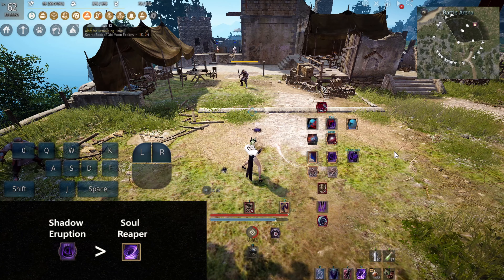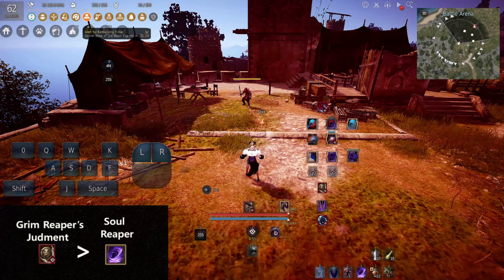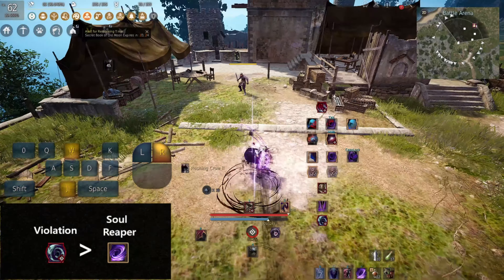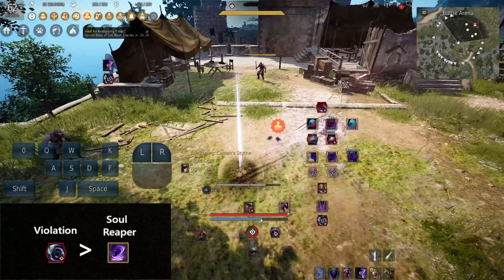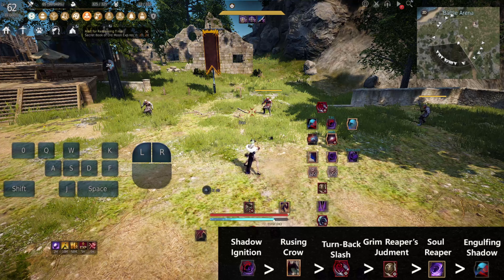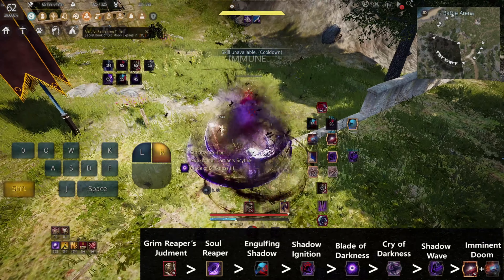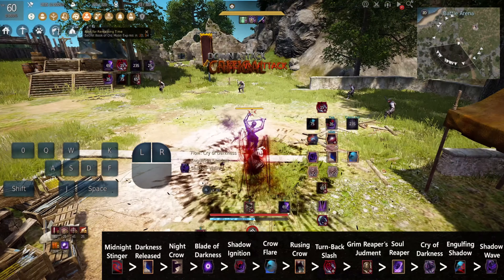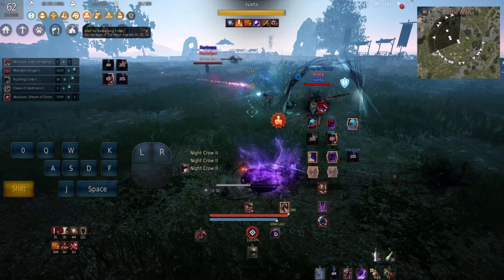Black Desert - New awakening Skill for Sorceress / Soul Reaper / Impresions, combos, tests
In this video We will test, learn, and try the new Sorceress awakening skill, Soul Reaper, combos, PvP and PvE.

1st set // my pve gear
2nd set // pve gear next step improve
3th set // pvp gear 1st step

MB - ASUS B550-F Gaming
CPU - AMD ryzen 5600x
GPU - ASUS RTX 2060ti OC
RAM - G.SKILL RAM 2x8gb 3.6ghz
COOLING - Artic freeze liquid 240 + 3 Chassis FANS
PS - RIOTORO PS 650w
MONITOR - MSI Optics G27 series WQHD 165hz 1ms
Logitech mouse G502
Logitech keyboard G PRO
MICROPHONE - HUAWEI P20